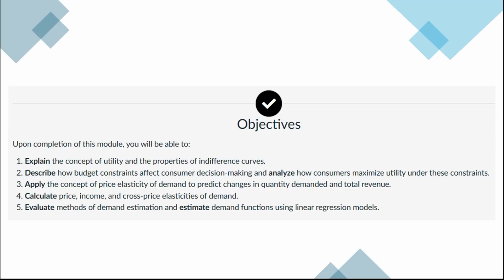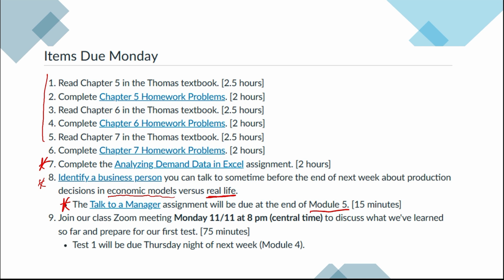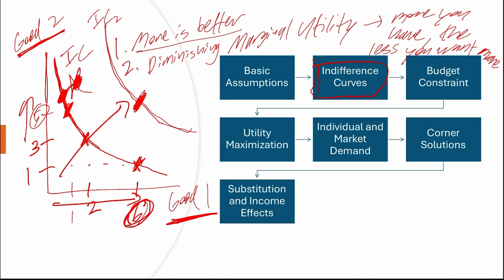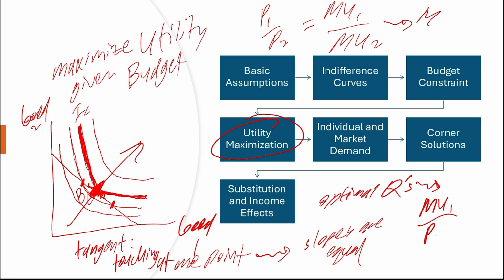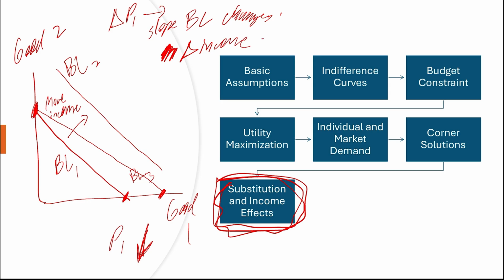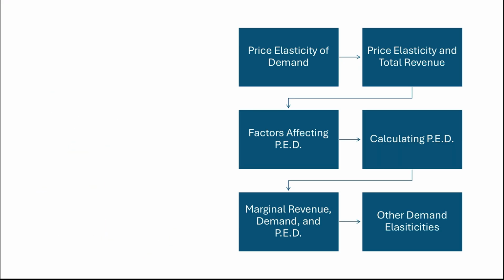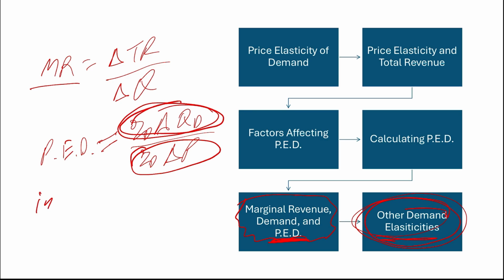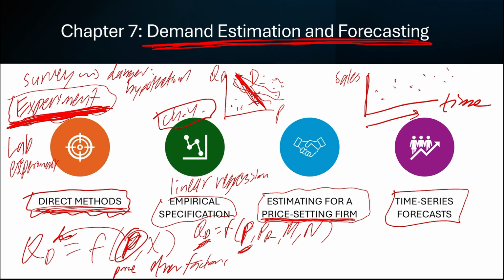MBA521 - Module 3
Consumer Choice Theory